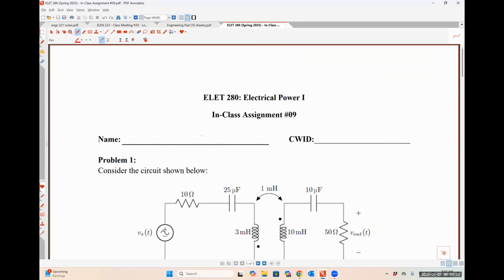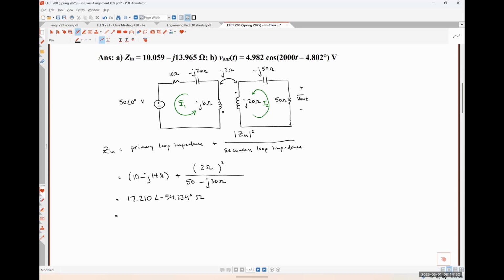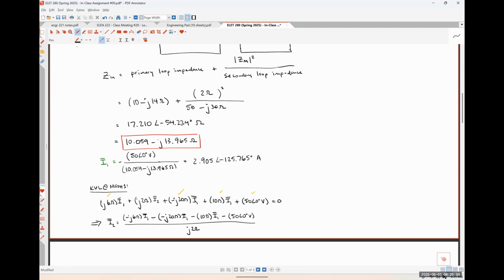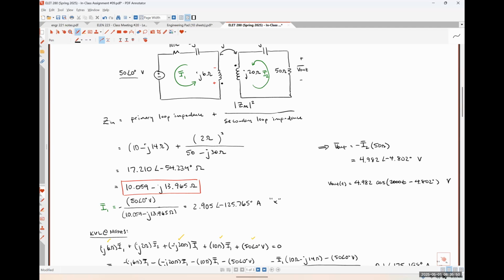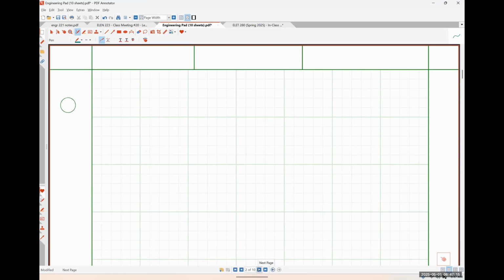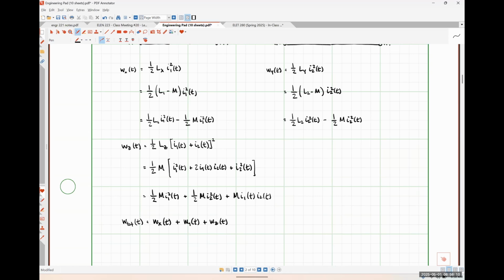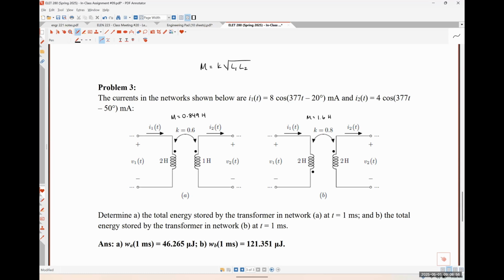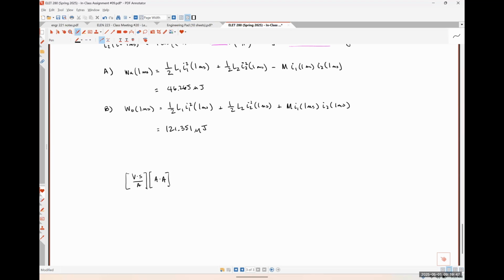ELET 280 (Spring 2025) - Class Meeting #15 - 05/01/2025